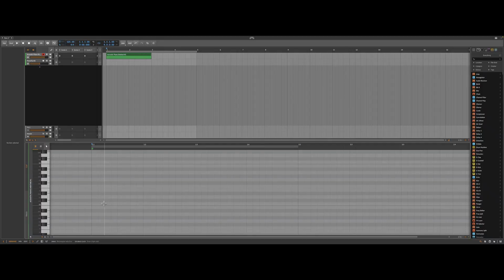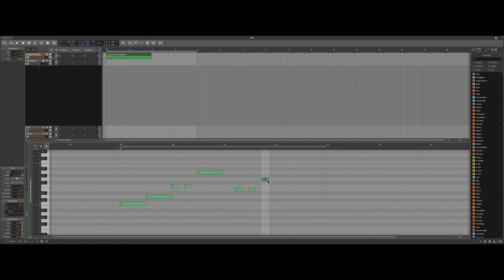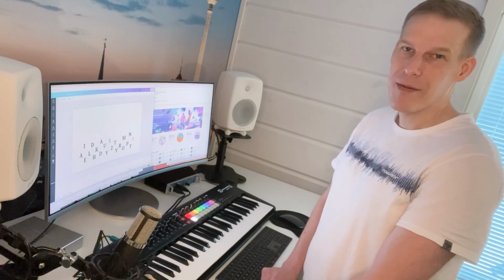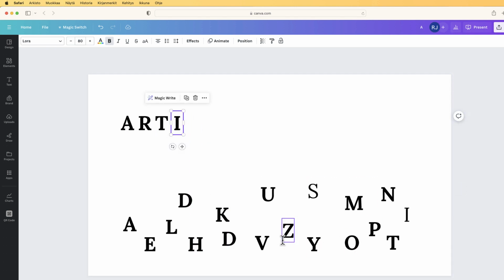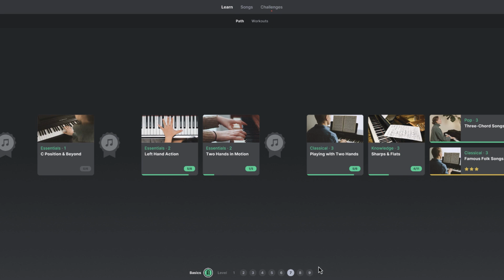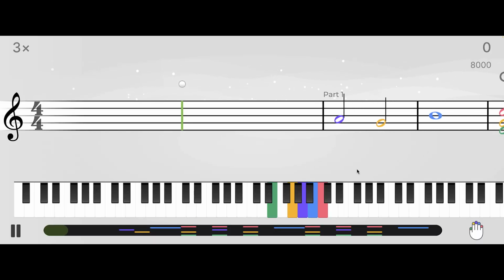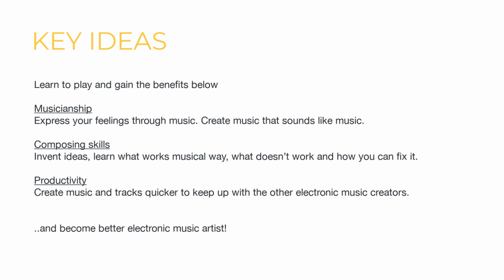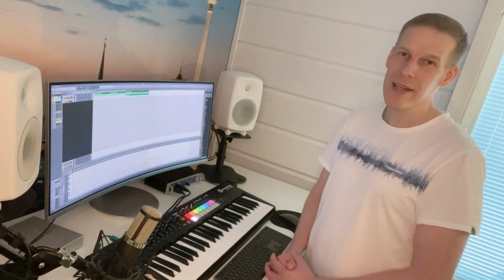Learn to Play an Instrument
It is totally possible to create amazing electronic music with a mouse and keyboard. However, it is massively helpful to be able to play an instrument even on a basic level, because you'll immediately start developing musicianship and composing skills. If you are serious with your electronic music making, you should be able to lay down your ideas quickly to create, work and finish your track. The number of keys on the keyboard simply beat down two mouse keys once you know how to do it.